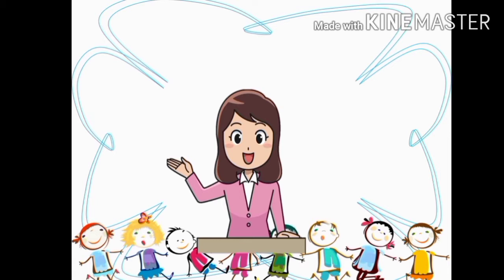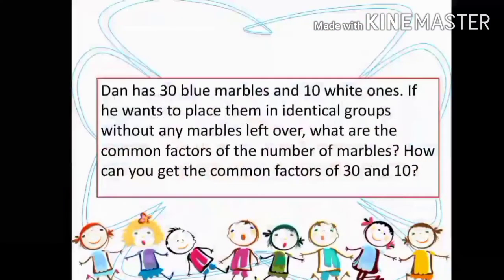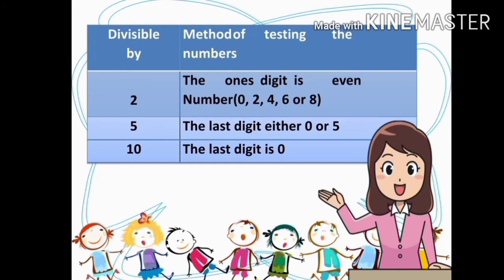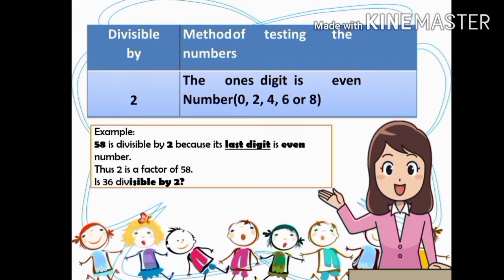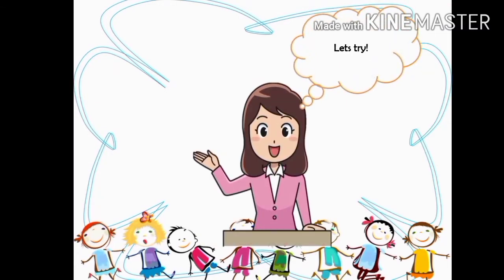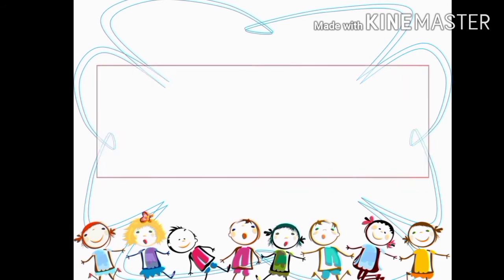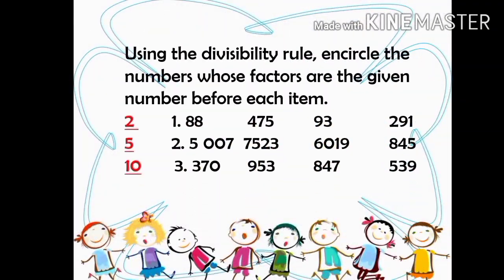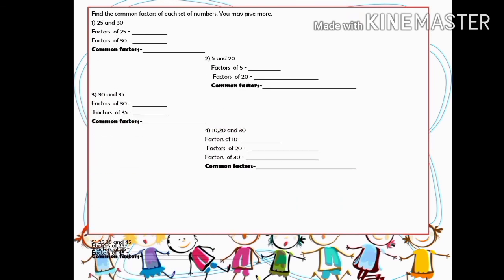MELC-Based COT for Math 5|Teacher Psyreen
MELC-Based COT Lesson for Math 5 (Quarter 1, Week 1, Lesson 1) | Teacher Psyreen
-this is all about Using Divisibility Rules of 2, 5 and 10 in finding the common factors of numbers .